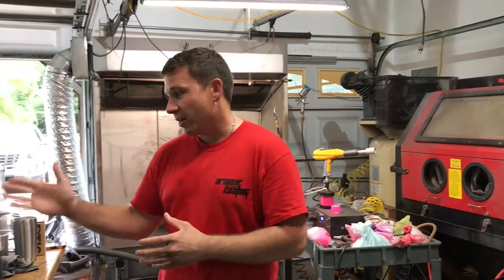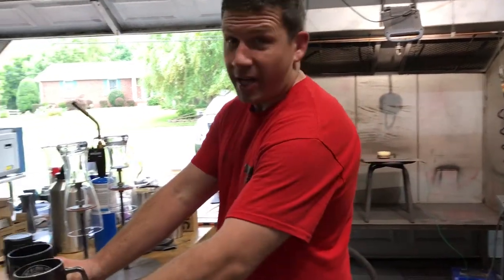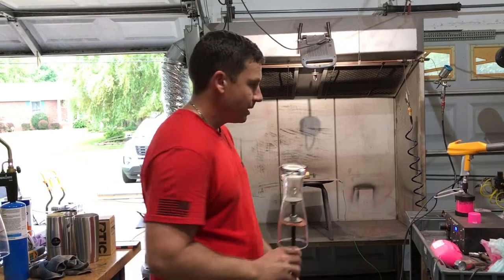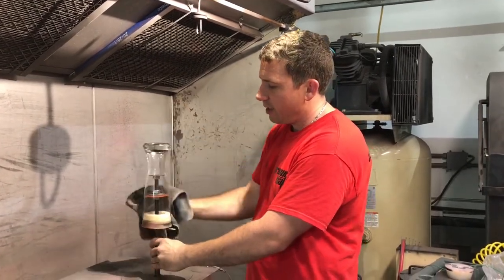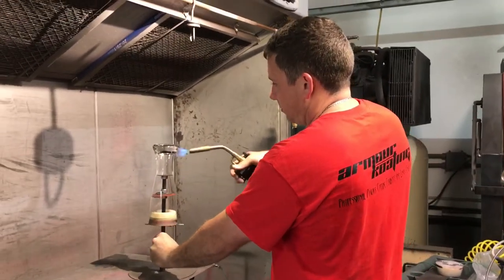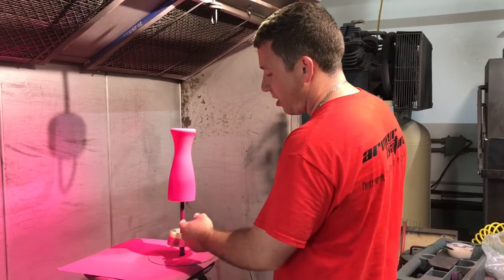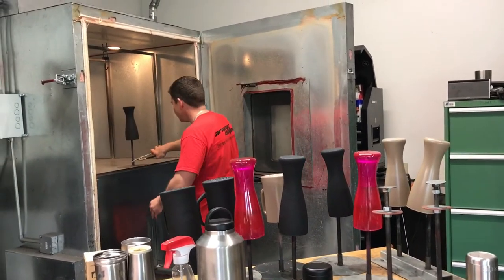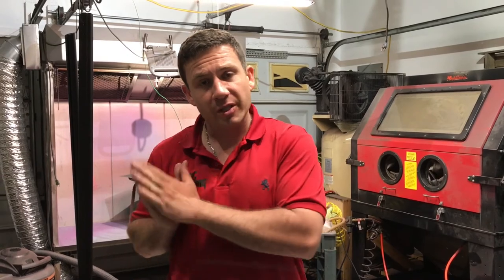How to powder coat glass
Powder coating glass is not very common but with the right tools you can do it also. All you need is a wide mouth nozzle from https// and you are good to go.